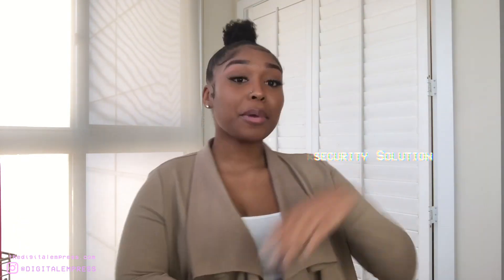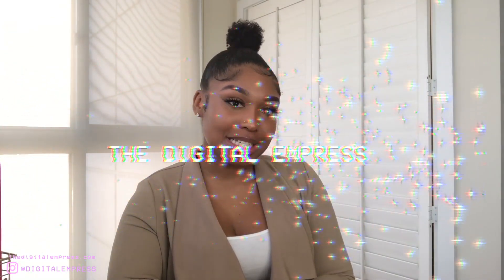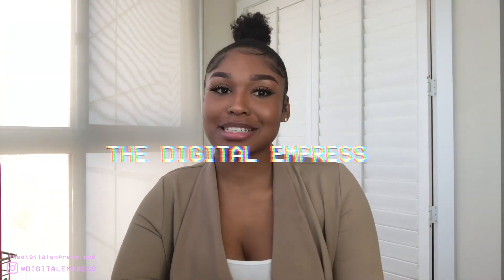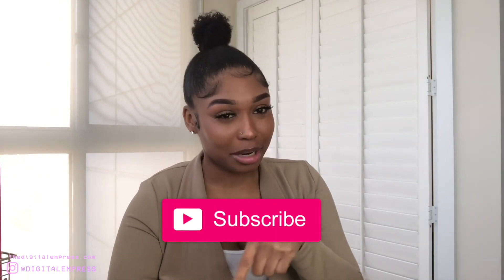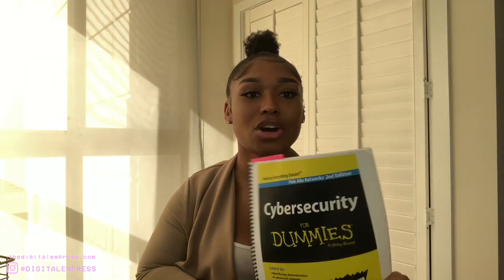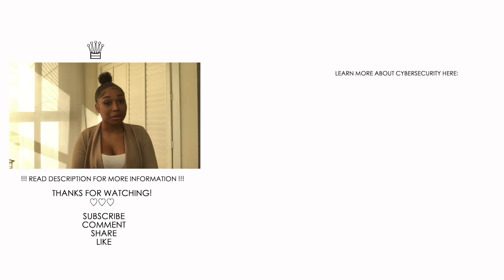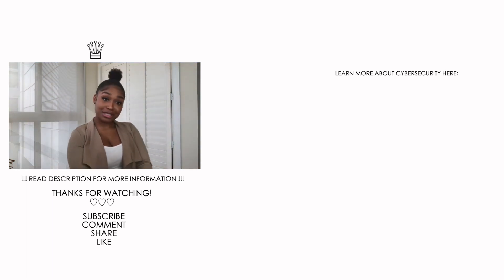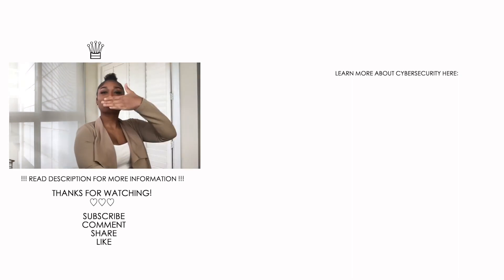10 Things to Look for In A Cybersecurity Solution | Ep 6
♡ Tech Faves

♡ Start Your Tech Career With these Resources:
The Ultimate Guide for Getting Into Cybersecurity for Beginners Ebook

How to Get Into Cybersecurity, Even Without a Technical Background

Start on your path to a career in IT

-Digital Empress